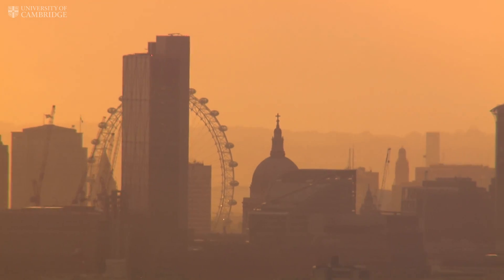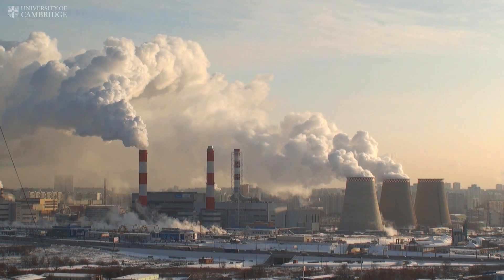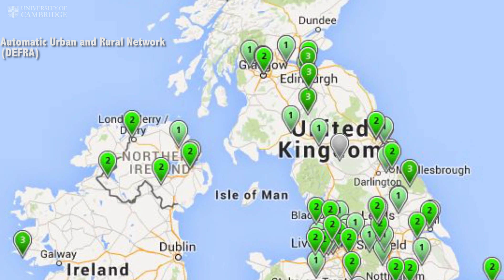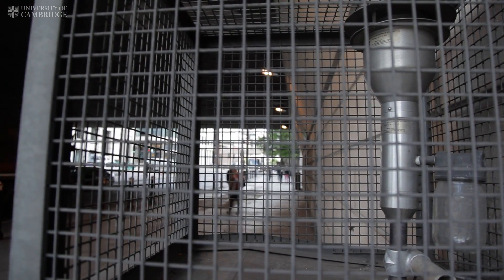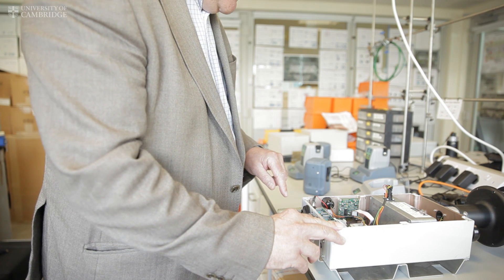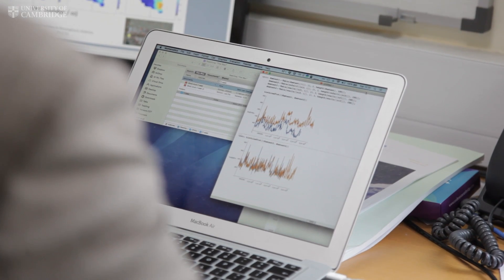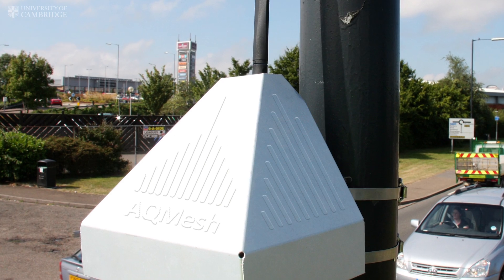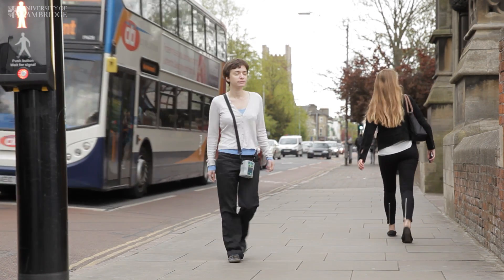Bad Air Day? Low-cost pollution detectors to tackle air quality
A new generation of pollution monitors developed by the University of Cambridge, together with academic and industrial partners, could help gather the evidence essential to tackle poor air quality.

Air pollution is the world’s largest single environmental health risk, causing one in every eight deaths according to figures released in 2014 by the World Health Organization. The new sensors are small enough to carry, stable enough to be installed as static detectors long-term around a city, and sensitive enough to detect small changes in air quality on a street-by-street basis.

Research funded by the Natural Environment Research Council, Engineering and Physical Sciences Research Council, European Union and Medical Research Council; film funded by the NERC Impact Acceleration Account